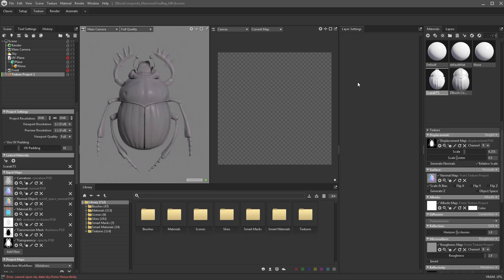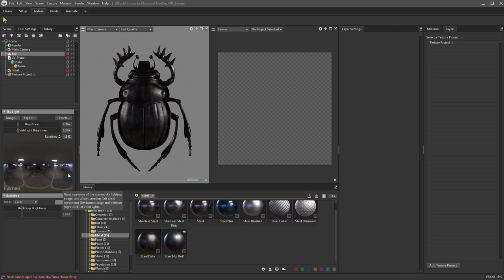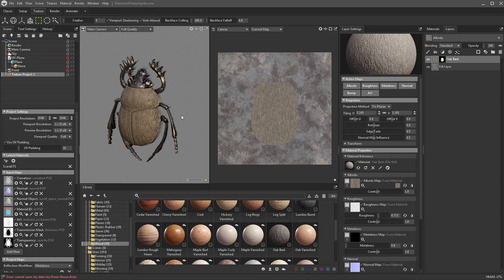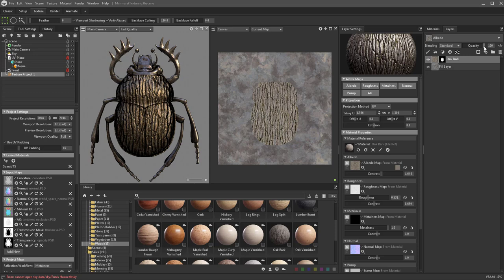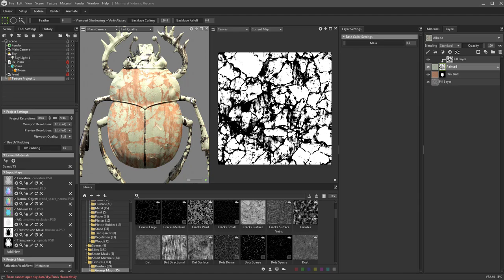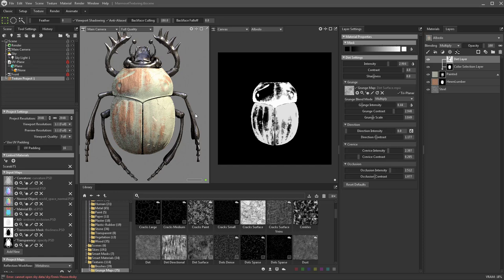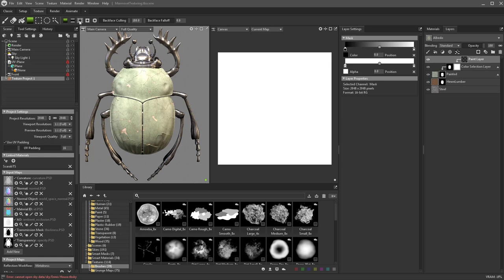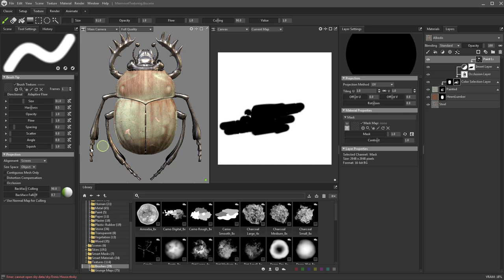011 Marmoset Toolbag 4 Texture Projects - Materials & Texturing in Marmoset Now!!!